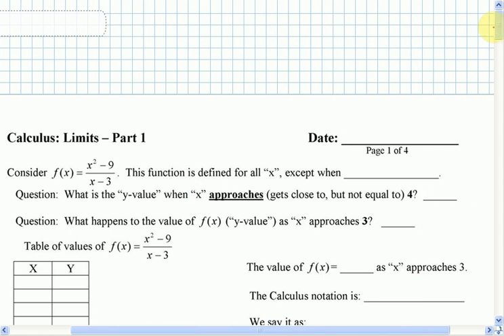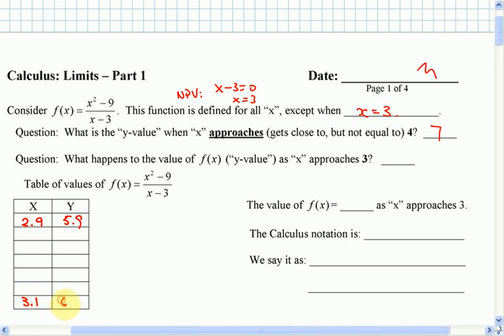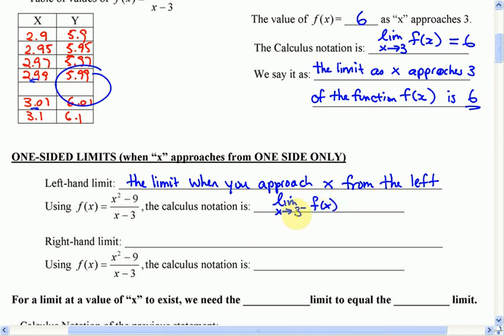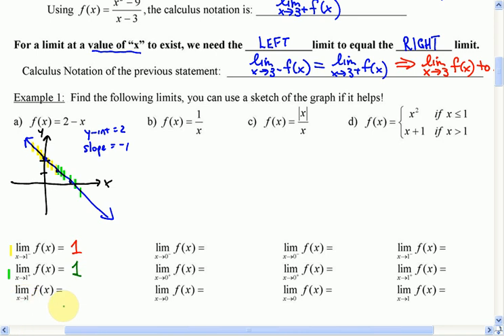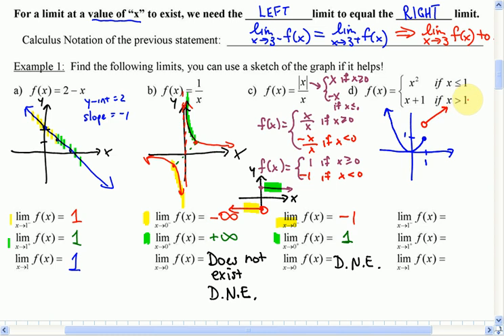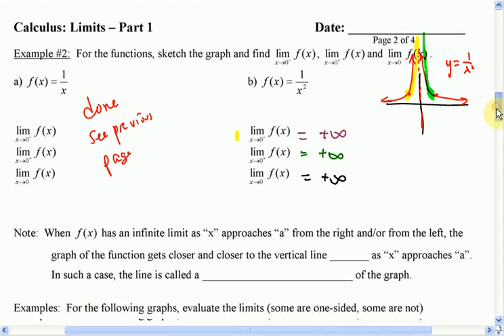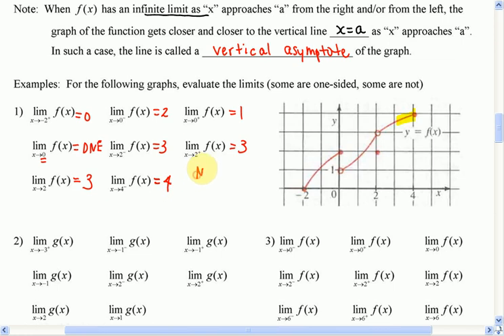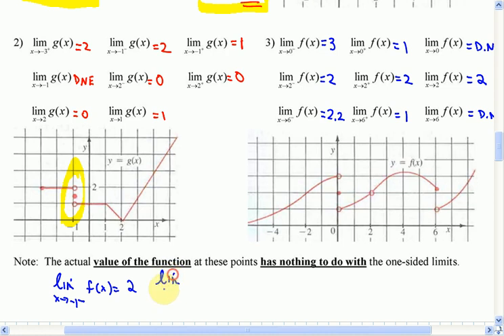Pre-Calc11H Calculus - limits1.avi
Beginning of the idea of limits. lesson #2 for the Pre-Calculus 11H class